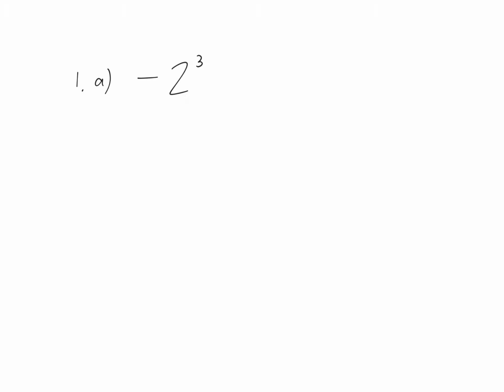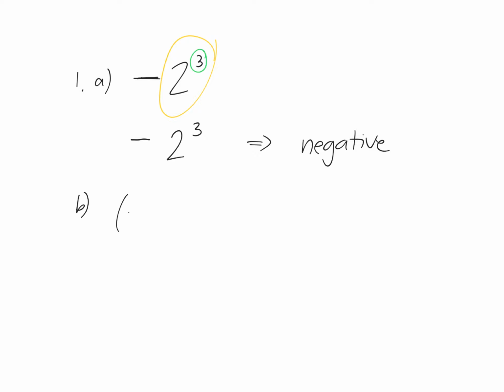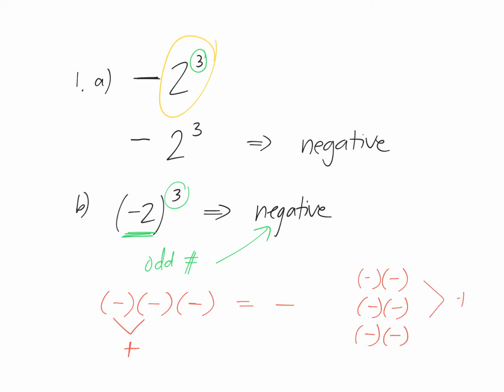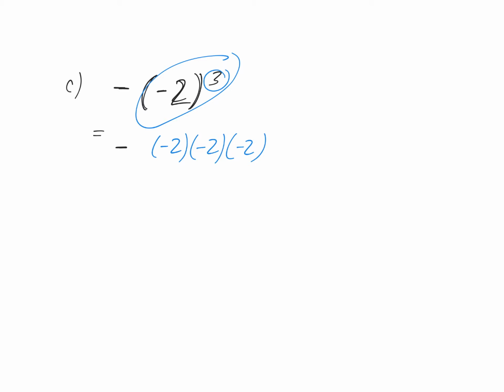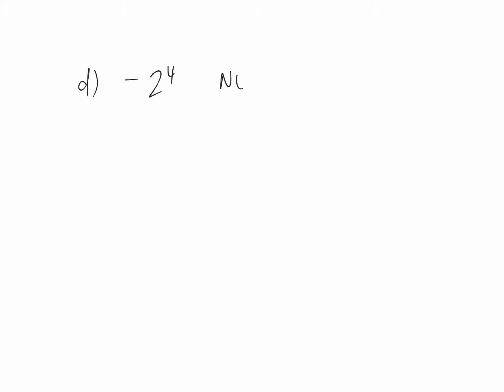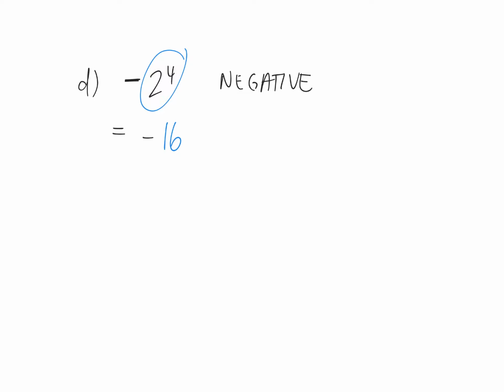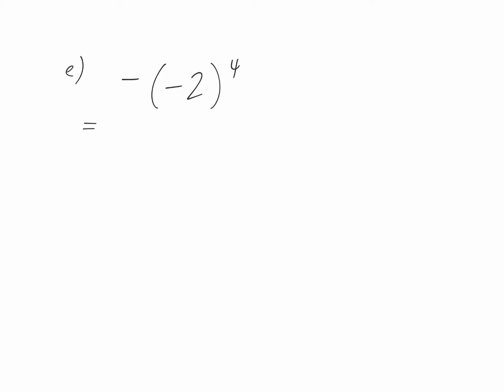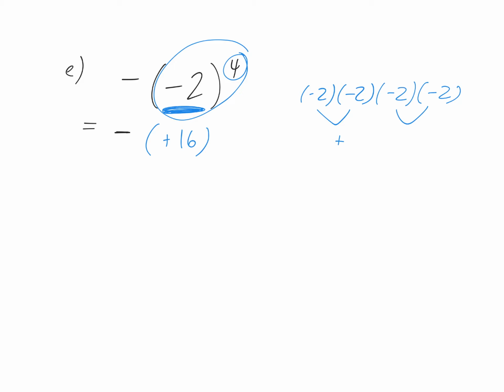How to understand positive and negative powers 1.3 gr 9 academic